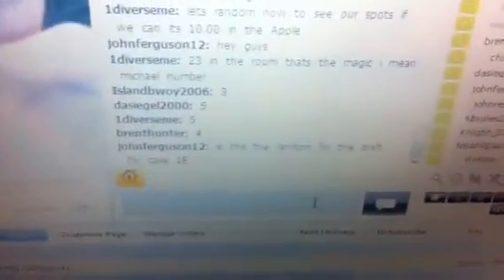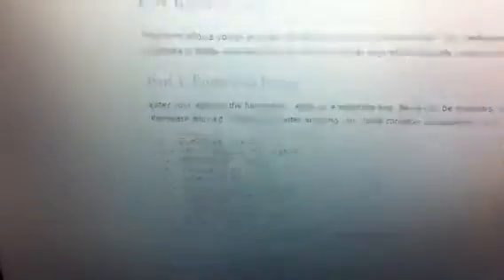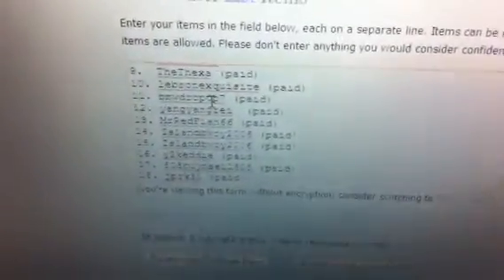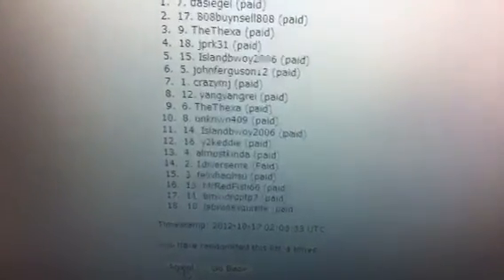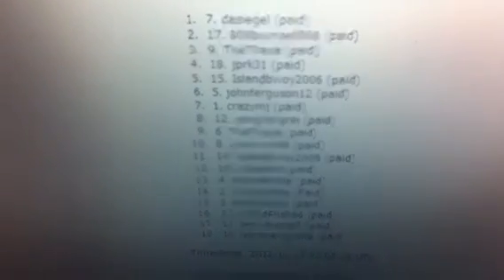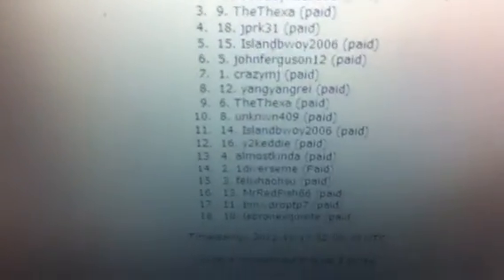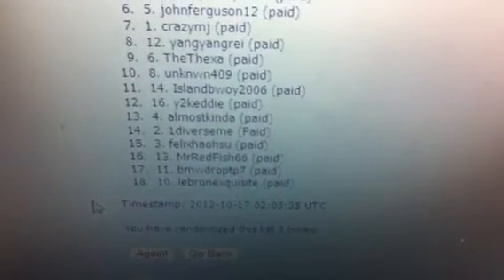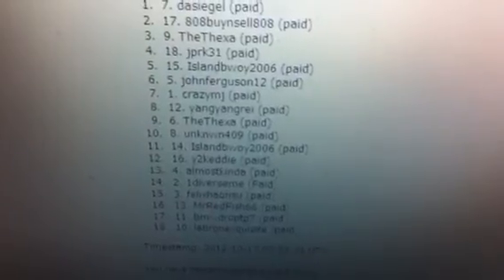Case #1 exquisite draft random order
There were 18 items in your list. Here they are in random order:
1. 7. dasiegel (paid)
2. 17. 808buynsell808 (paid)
3. 9. TheThexa (paid)
4. 18. jprk31 (paid)
5. 15. Islandbwoy2006 (paid)
6. 5. johnferguson12 (paid)
7. 1. crazymj (paid)
8. 12. yangyangrei (paid)
9. 6. TheThexa (paid)
10. 8. unknwn409 (paid)
11. 14. Islandbwoy2006 (paid)
12. 16. y2keddie (paid)
13. 4. almostkinda (paid)
14. 2. 1diverseme (Paid)
15. 3. felixhaohsu (paid)
16. 13. MrRedFish66 (paid)
17. 11. bmwdroptp7 (paid)
18. 10. lebronexquisite (paid)
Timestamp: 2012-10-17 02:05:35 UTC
You have randomized this list 5 times.